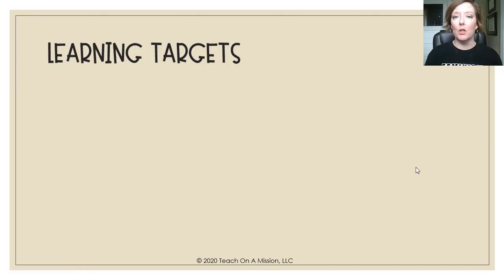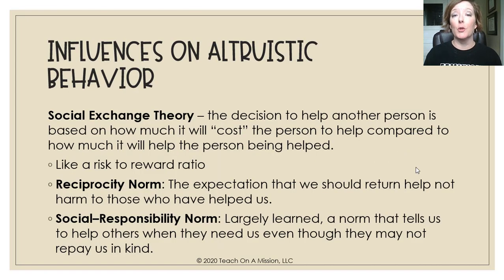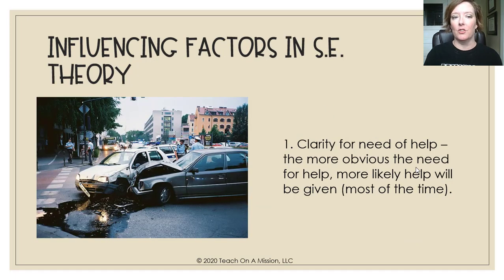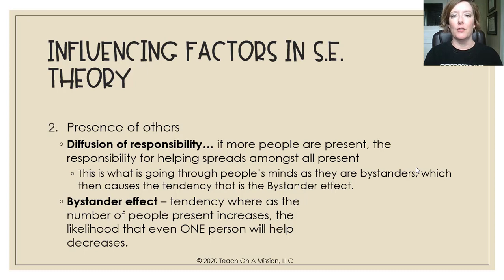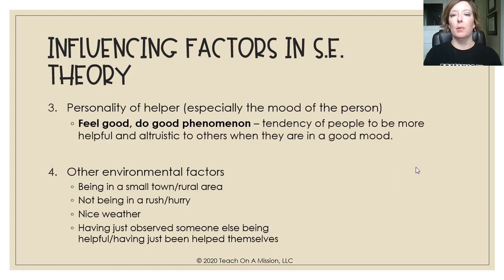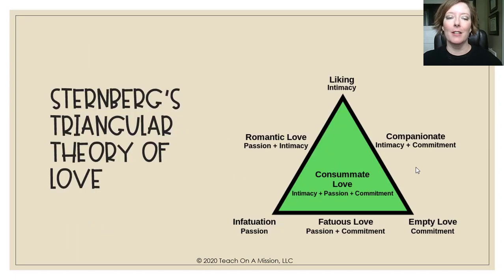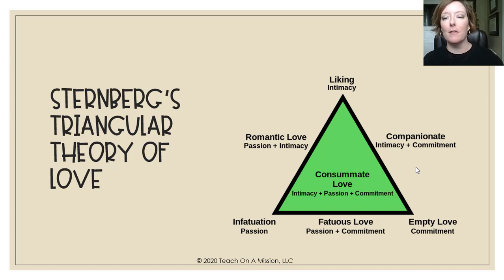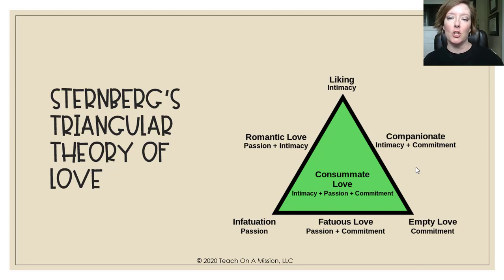Prosocial Relations flipped video for AP Psychology by Christine Lee